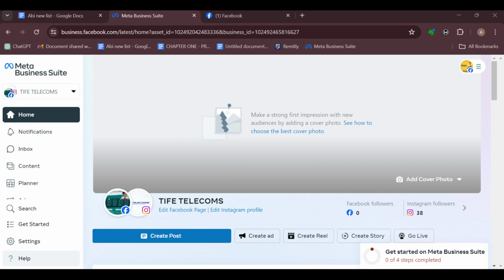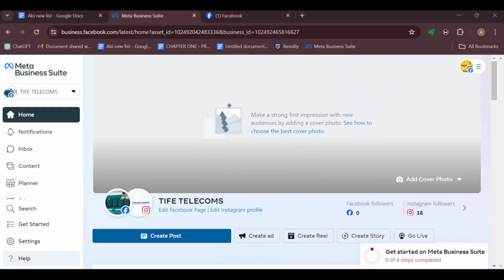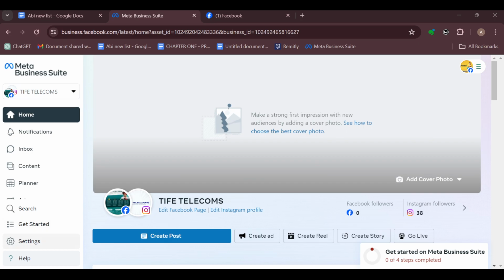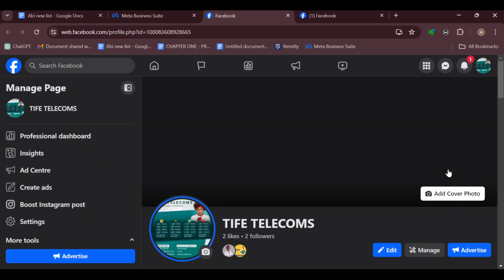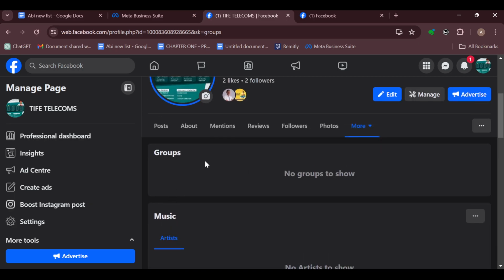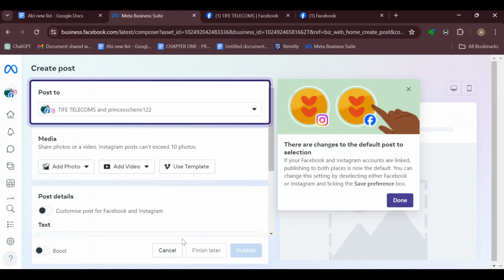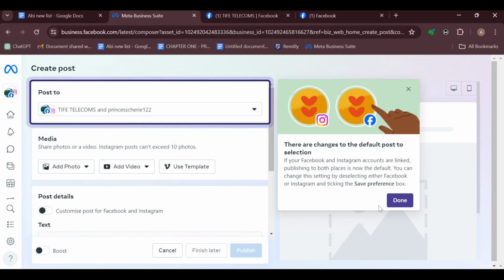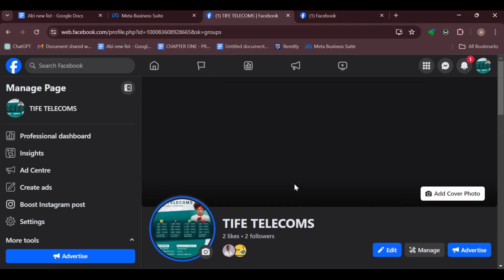How To Add A Facebook Group To A Meta Business Suite Account (Easiest way)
In this video I will show you How To Add A Facebook Group To A Meta Business Suite Account. It would be good if you watch the video until the end so that you don't miss important steps.